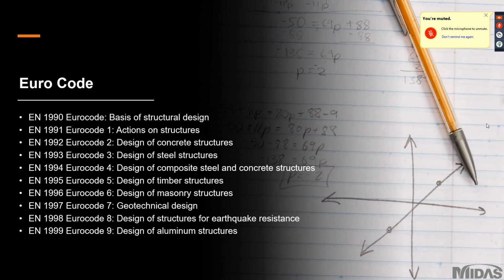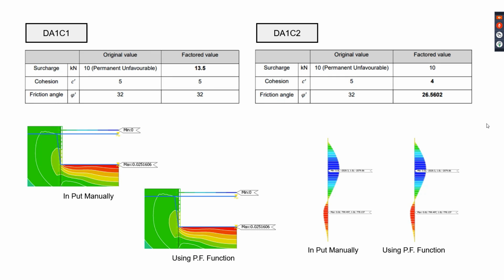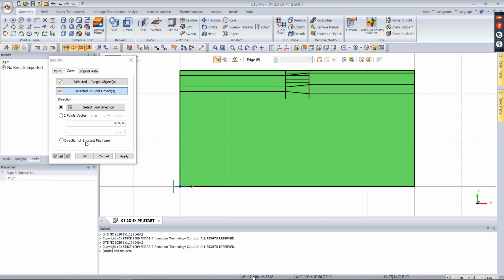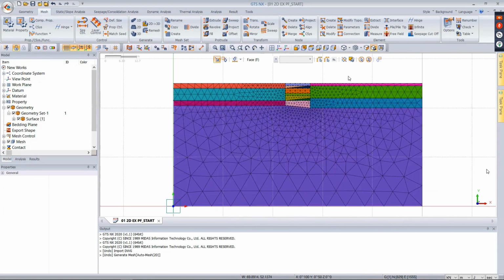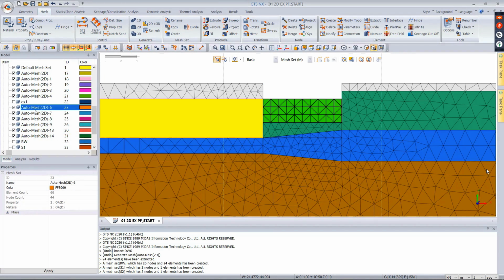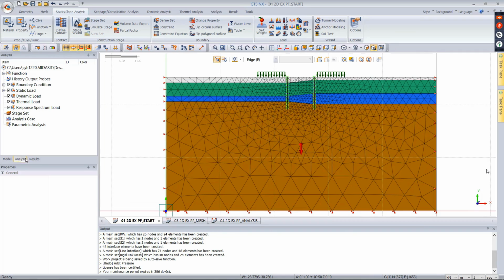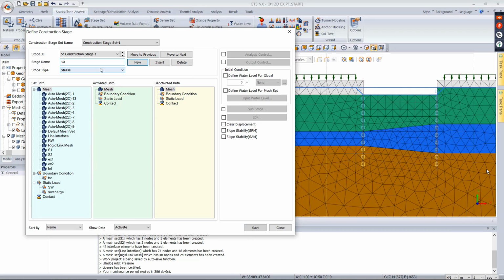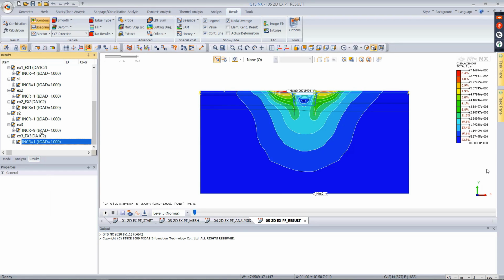Eurocode: 2D Excavation Analysis With Partial Factor Function (Dec 17 2020)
Eurocode: 2D Excavation Analysis With Partial Factor Function